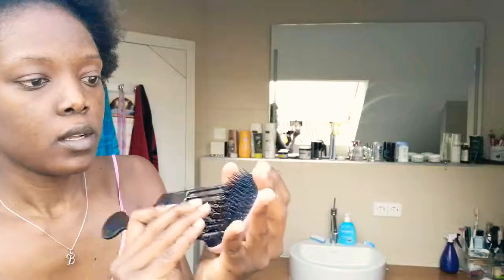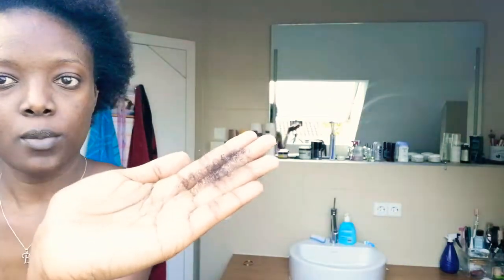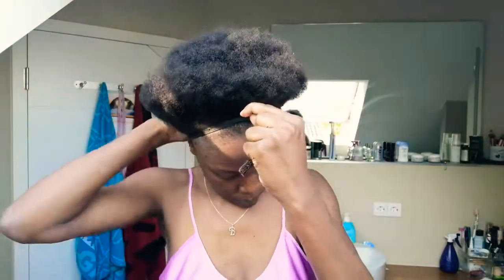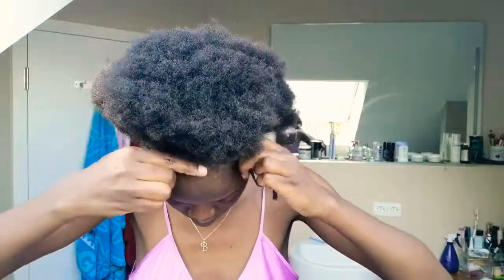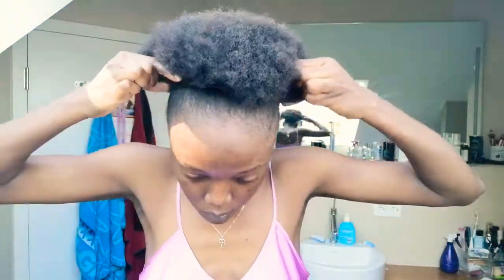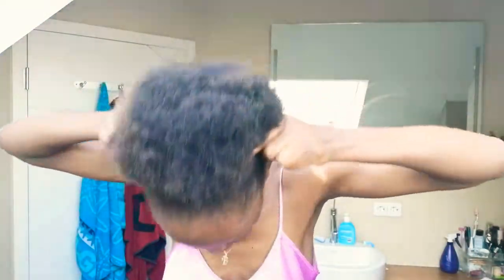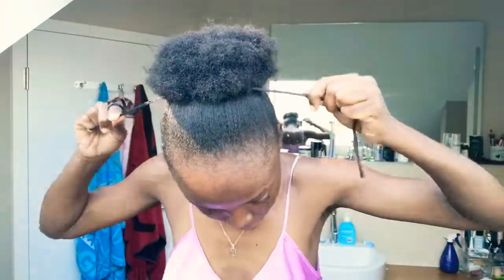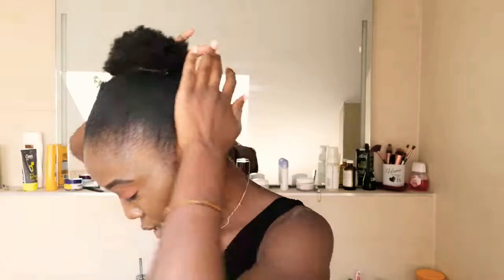10MIN HIGH PUFF| NO GEL| NATURAL TYPE 4 HAIR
Hallöchen liebe Freunde, Hi Friends. It's a really busy time but I wanted to share my signature" bun" and how I achieve it. hope you enjoy this. Thanks. Always be kind❣️